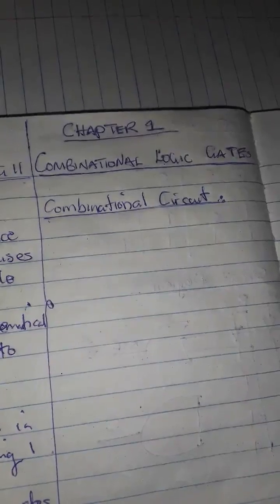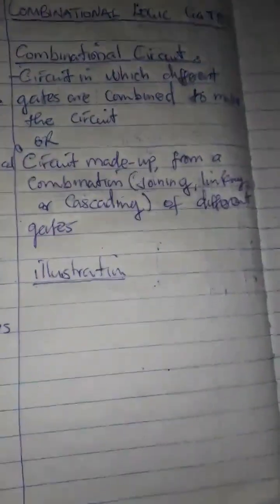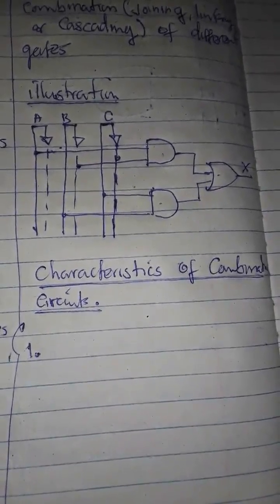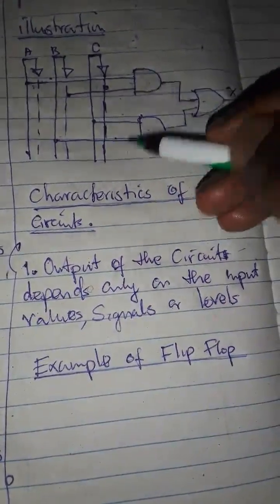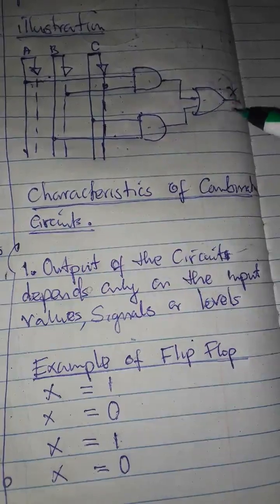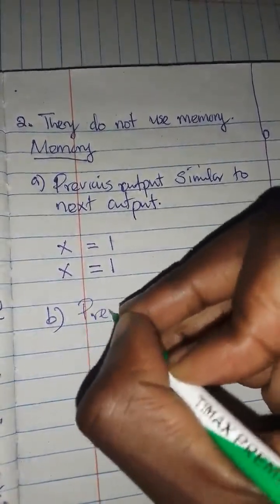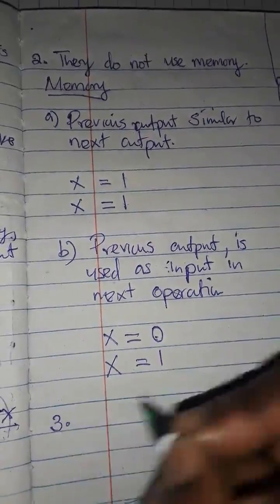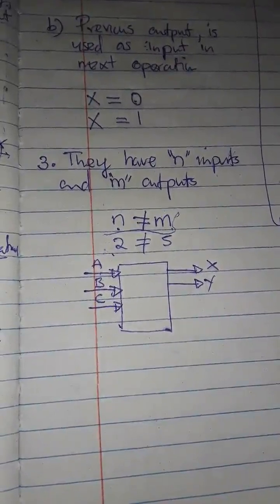2. Combinational Logic Gates: Definition, And Characteristics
Course: Electronics For Computing II
Topic: Combinational Logic Gates
Sub topics: Definition, And Characteristics